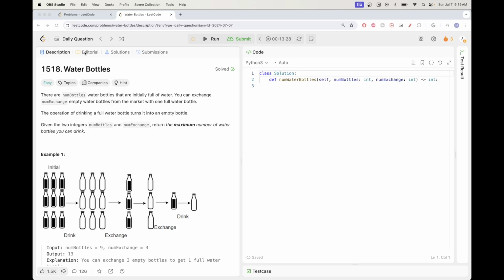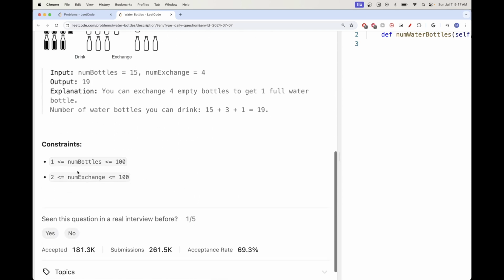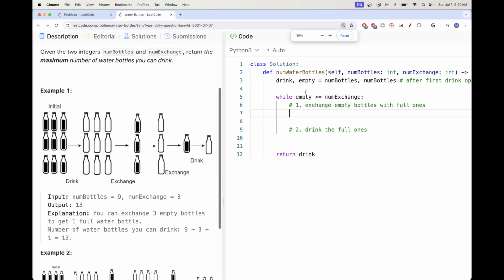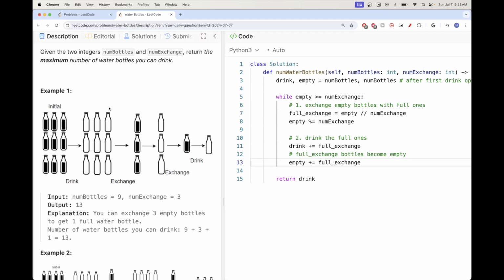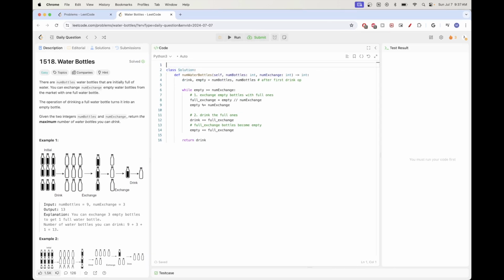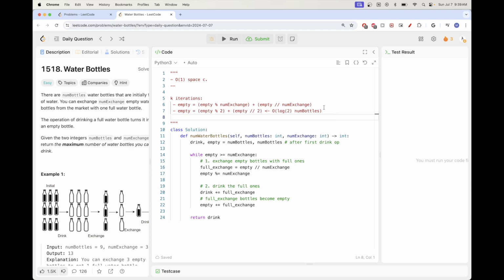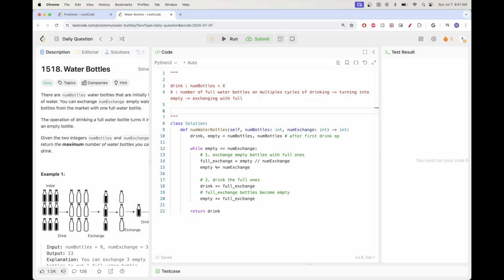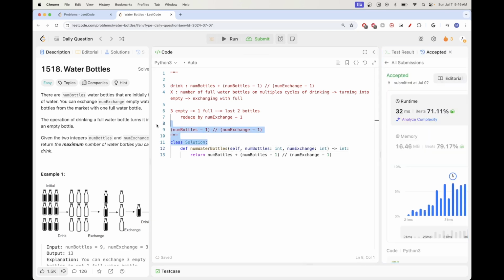Leetcode 1518: Water Bottles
leetcode weekly contest, weekly contest, leetcode, google coding interview, Leetcode 1518, leetcode 1518, Leetcode 1518. Water Bottles,